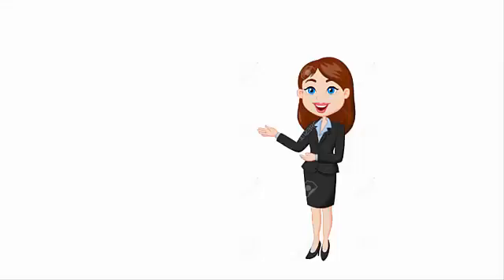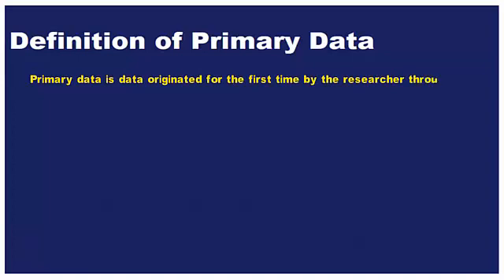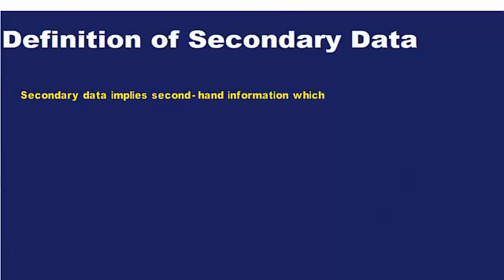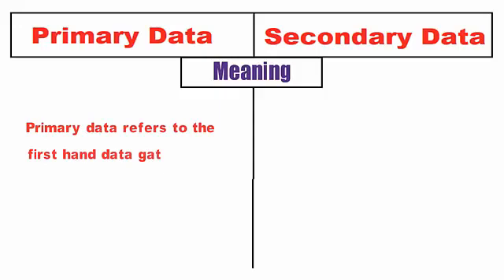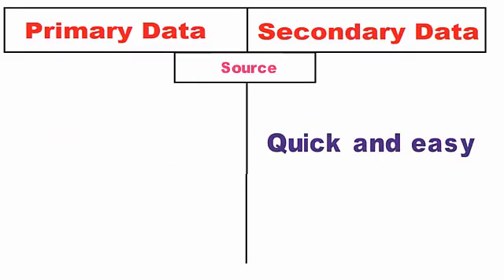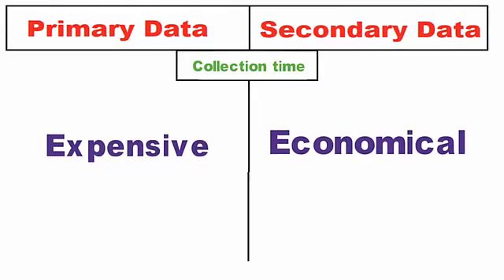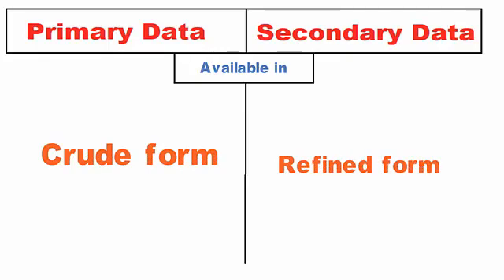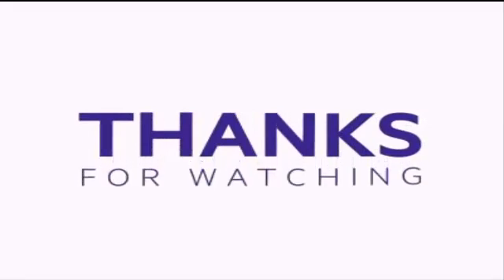what is primary and secondary data in research l Difference Between Primary and Secondary Data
Difference Between Primary and Secondary Data l with 9 basic Differences
Data collection plays a very crucial role in the statistical analysis. In research, there are different methods used to gather information, all of which fall into two categories, i.e. primary data, and secondary data. As the name suggests, primary data is one which is collected for the first time by the researcher while secondary data is the data already collected or produced by others.

Links,
Blogspot.

intro - 00:00
Definition - 00:36
Comparison Chart - 01:41
Conclusion - 03:49